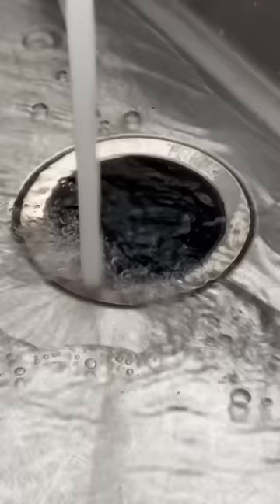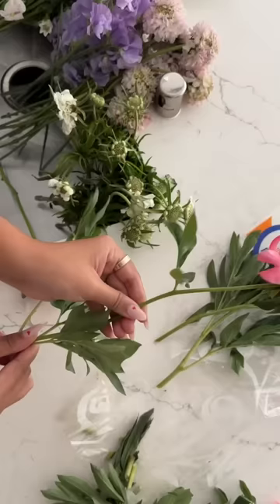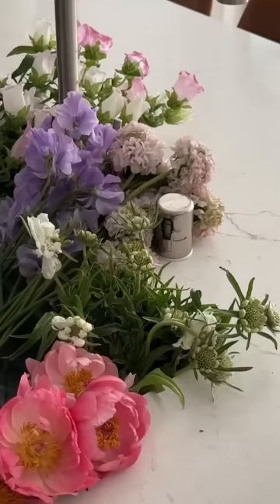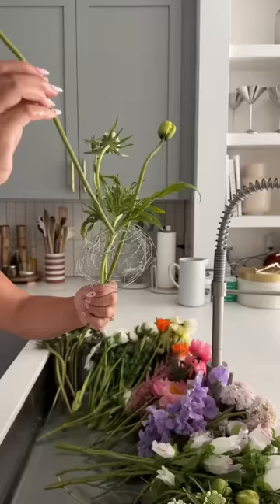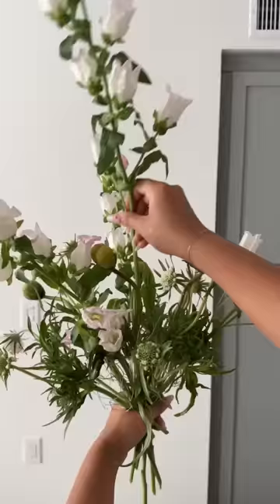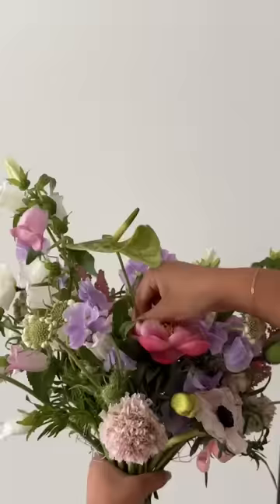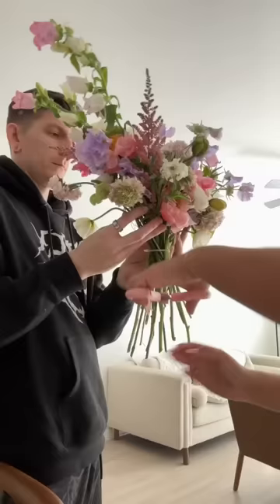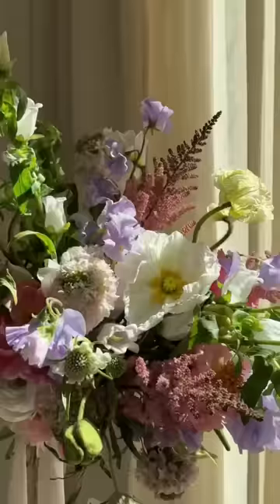Making my courthouse wedding bouquet 🌸🌻🌼🌷